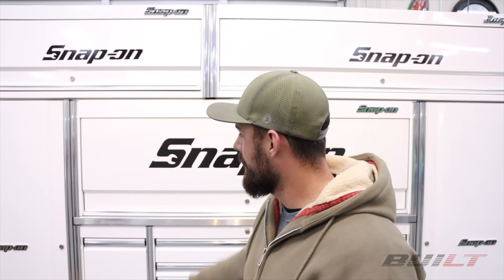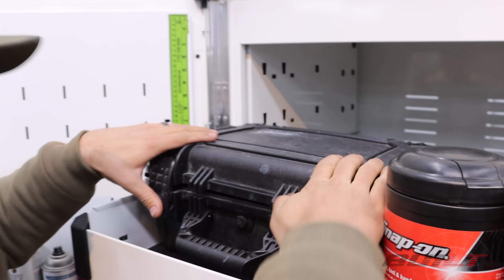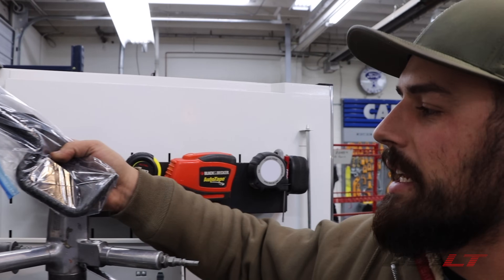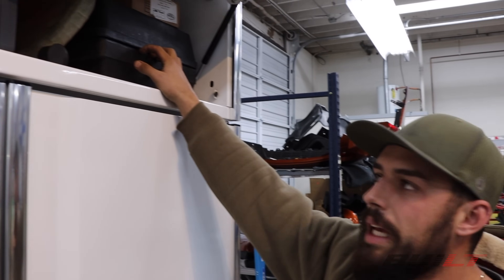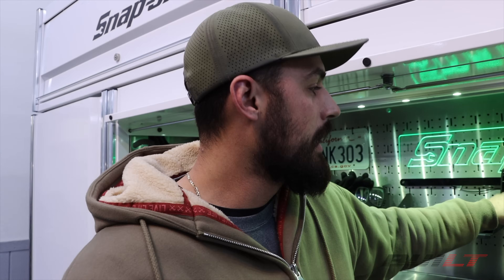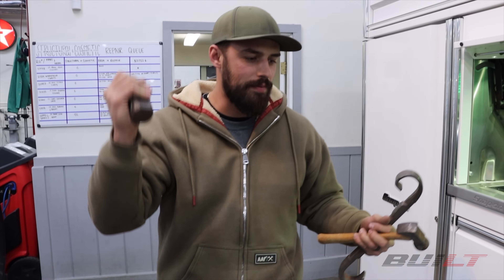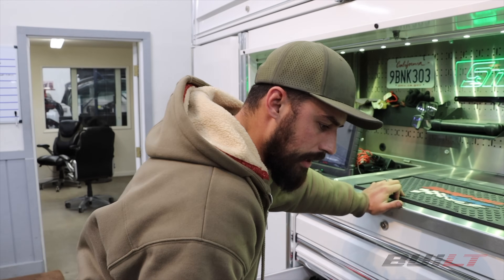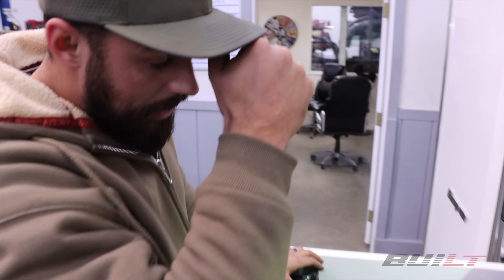Snap on EPIQ tool box tour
In this video, I'm taking you on a tour of the Snap on Epiq toolbox. This toolbox is perfect for the mechanic in you!

From tools for autobody repairs to tools for mechanic work, this toolbox has everything you need to get your job done. I'll show you all the features of this toolbox, and how it can help you be more efficient and successful when working on your car or truck. So if you're looking for a toolbox that has it all, be sure to check out the Snap on Epiq toolbox!